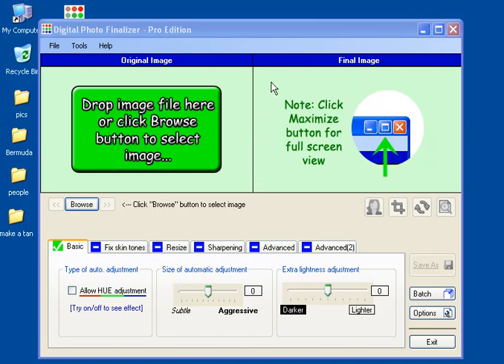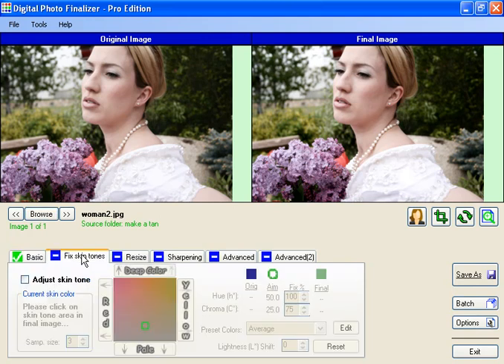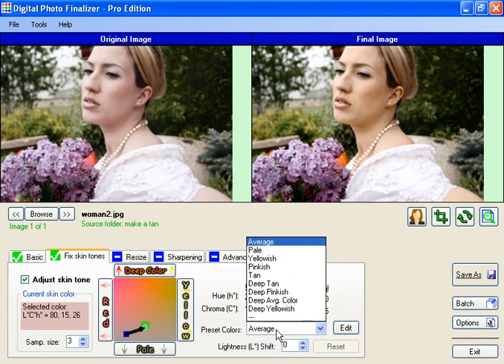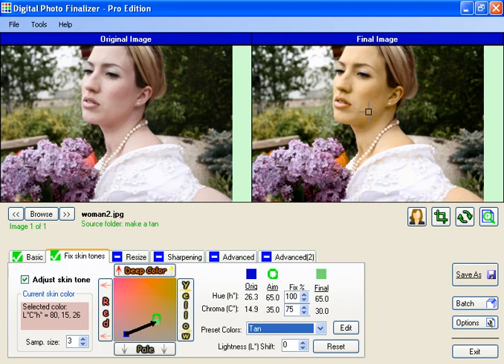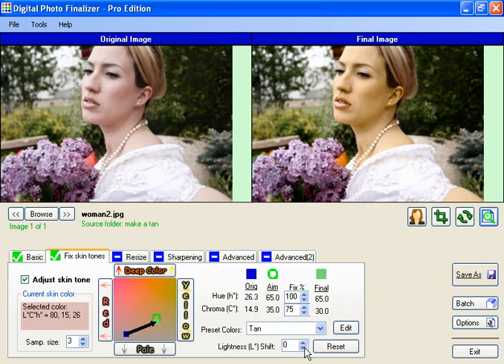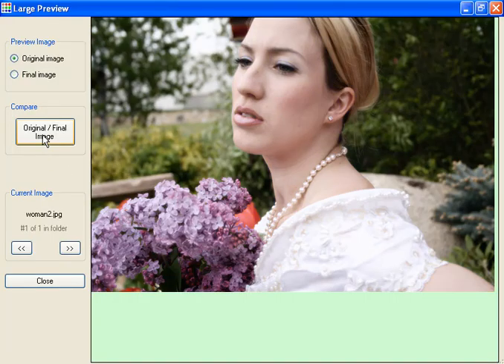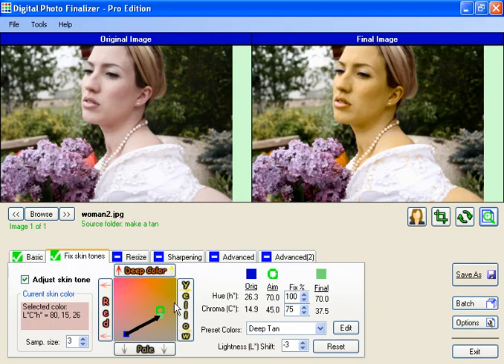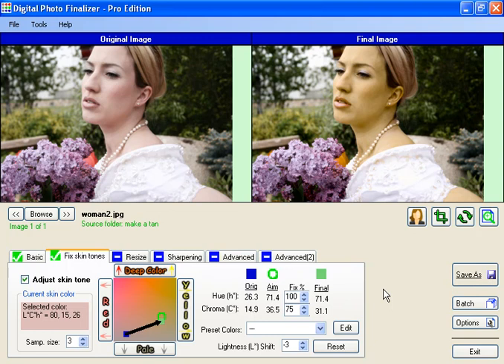Digital Sun Tan by Digital Photo Finalizer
See how Digital Photo Finalizer software can automatically give someone a "Digital Sun Tan" in your digital photos.  You can download Digital Photo Finalizer software and try it for yourself.